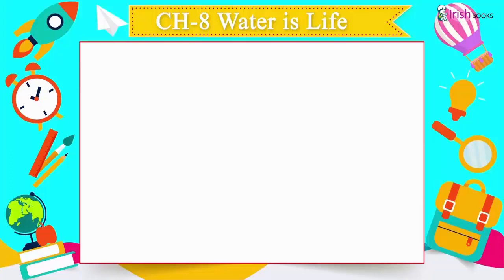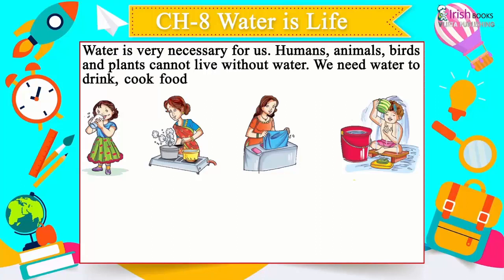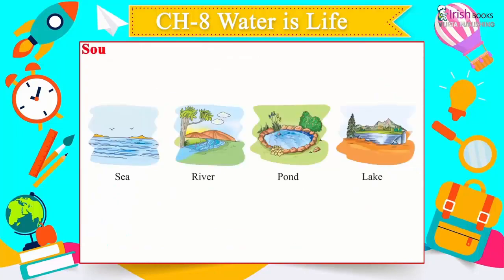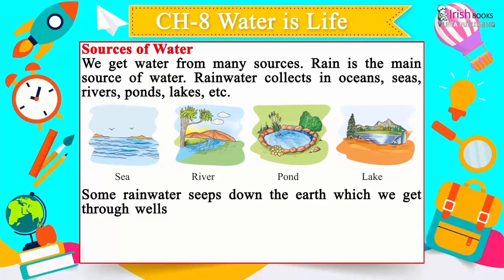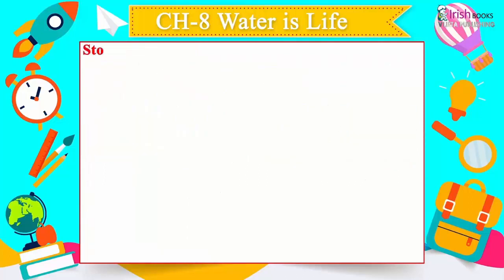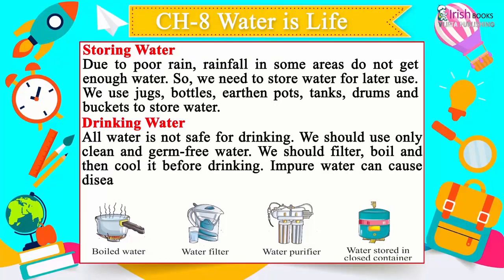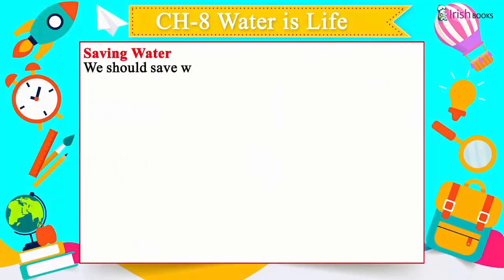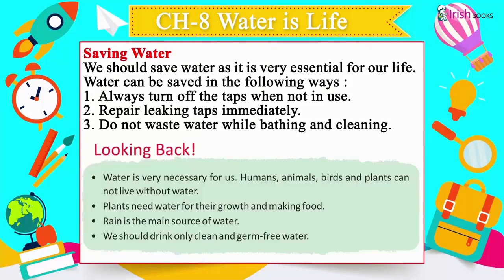WATER IS LIFE II CH-8 OF CLASS 2 II FIRSTPOST SOCIAL SCIENCE IRISH